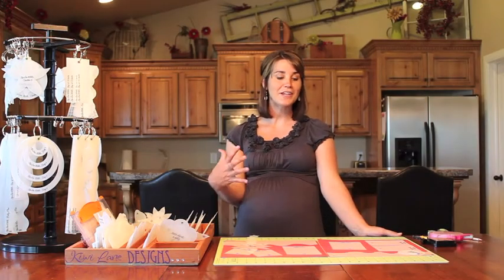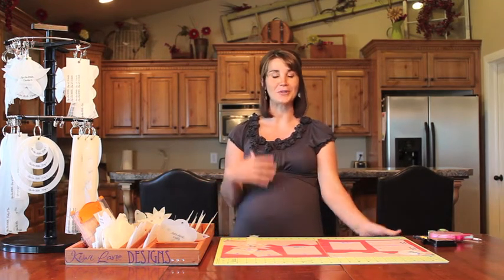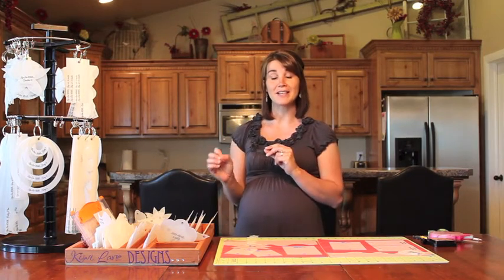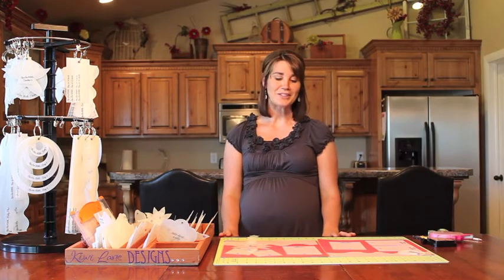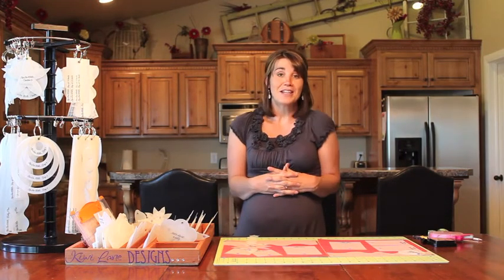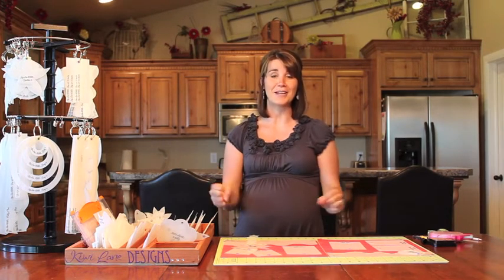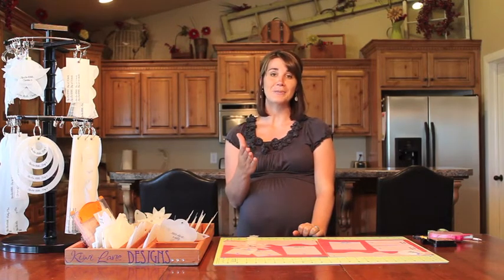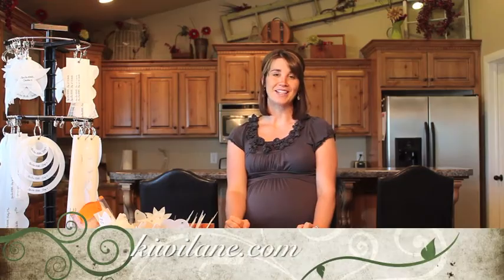Palm Tree and Beach Ball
Let the Designer templates inspire you. Look how versatile they are. In this video I will show you How to use the tiny Shapes  to make a ball and the Nature #5 piece as a palm tree . works for the tiny nature and nature set. =)

Get your own by talking to your Kiwi Lane Instructor or visiting us here to locate an Instructor today.